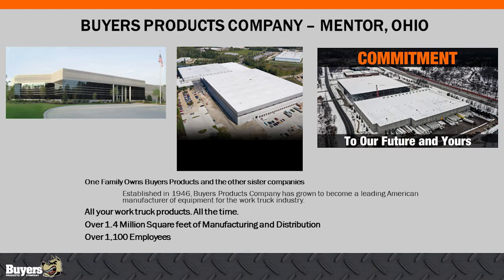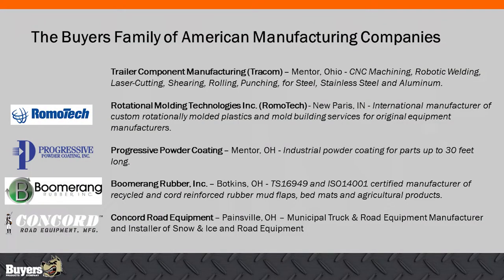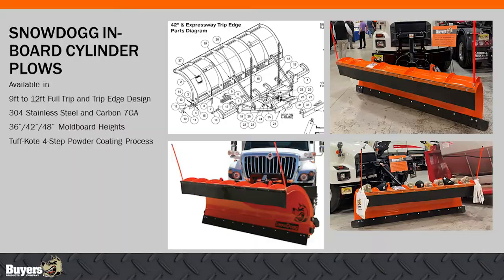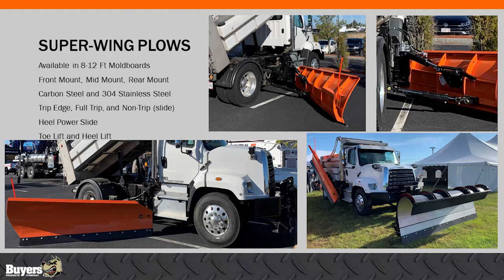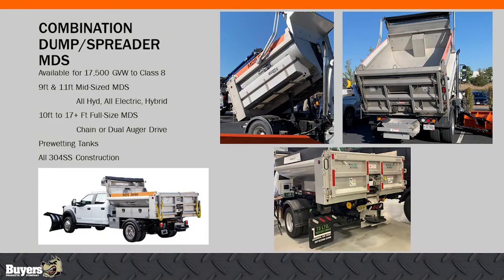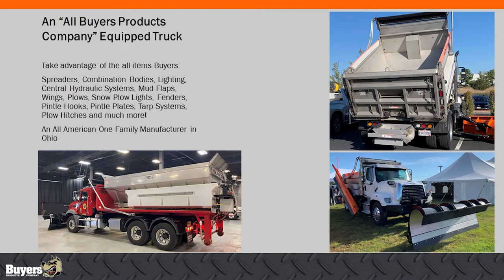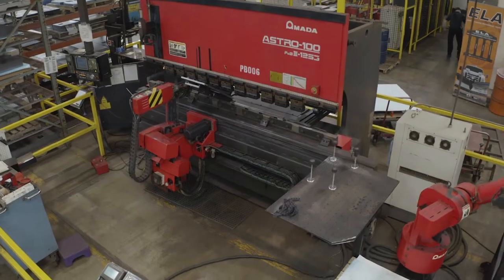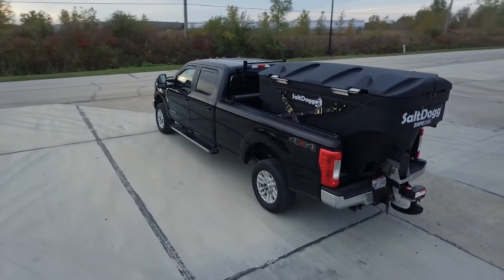Buyers Products Co. Vendor Sponsorship Presentation - 2022-06-15 EMTSP